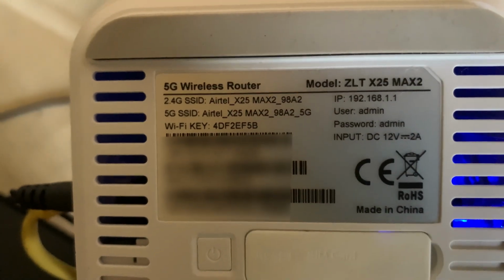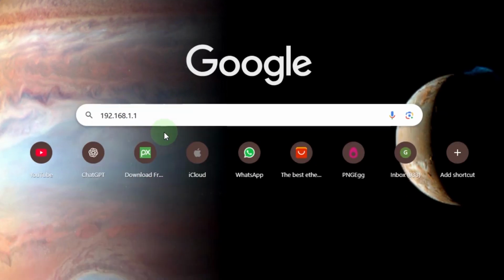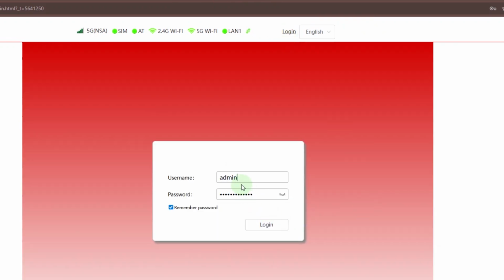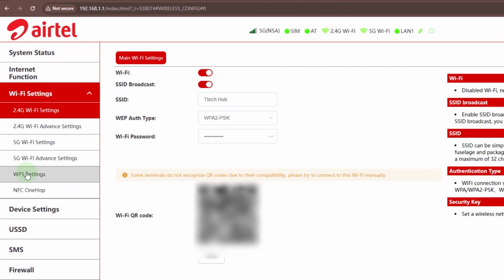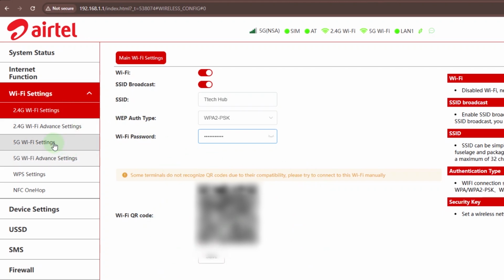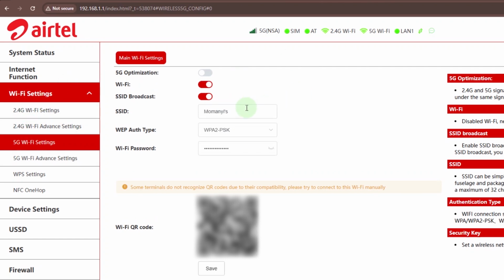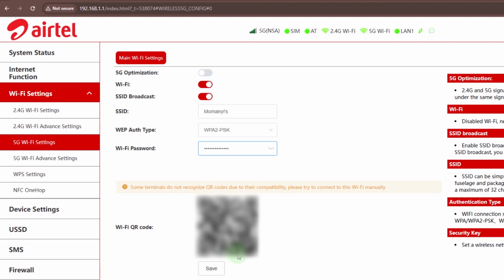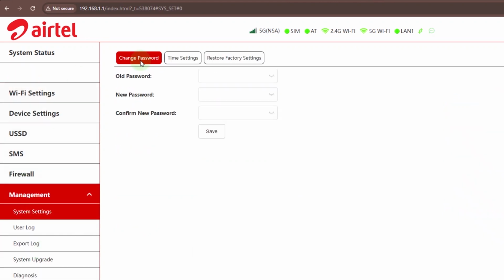Change Name & Password in Minutes!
In this video, I’ll show you exactly how to log into your Airtel 5G Smartbox router, change your Wi-Fi name (SSID), update the Wi-Fi password, and secure your network by customizing the admin login details.

Whether you just got your Airtel 5G connection or you want to update your settings for better security, this step-by-step guide makes it super easy.

 Useful Links:

📥 Airtel 5G Router IP Login: ` (or check back of the router)